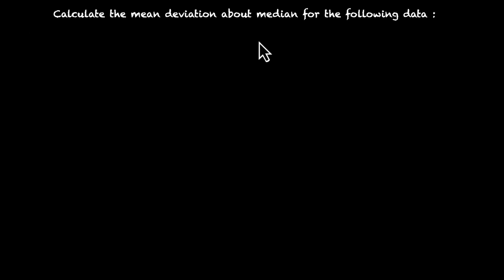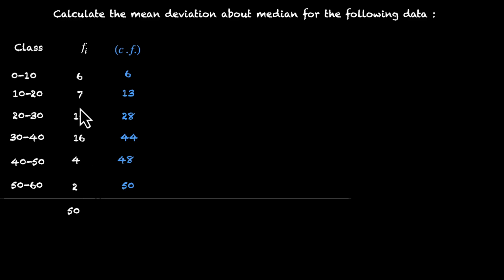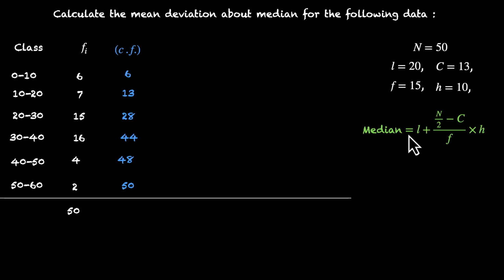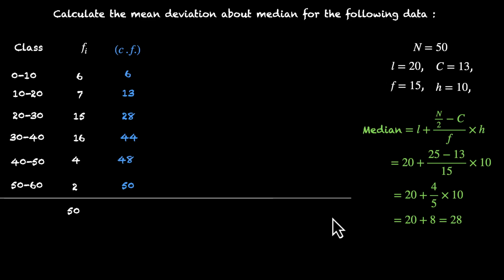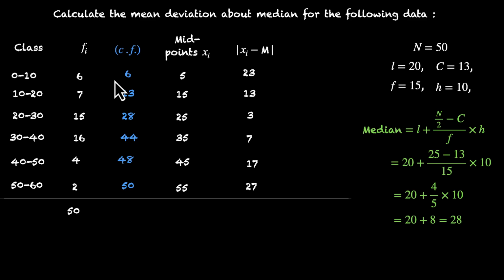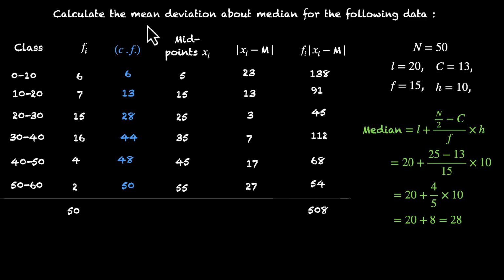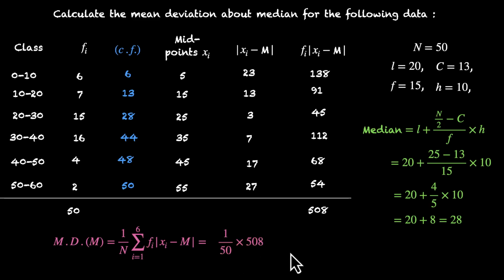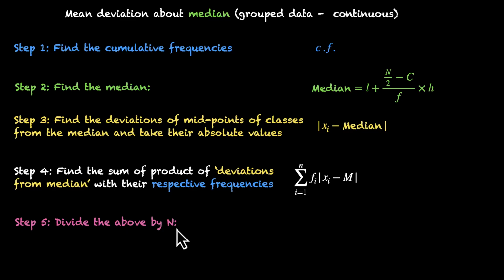Mean deviation about median (grouped data - continuous)